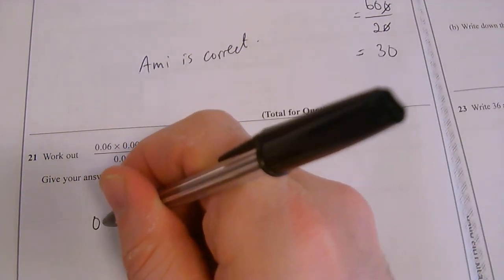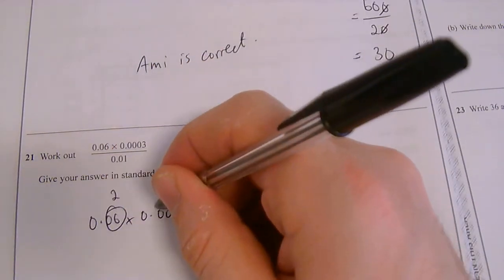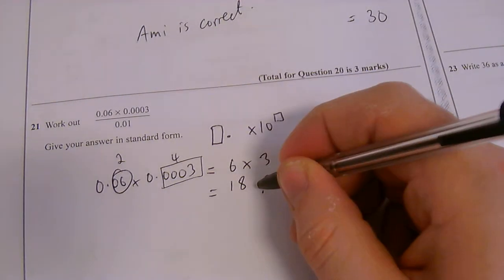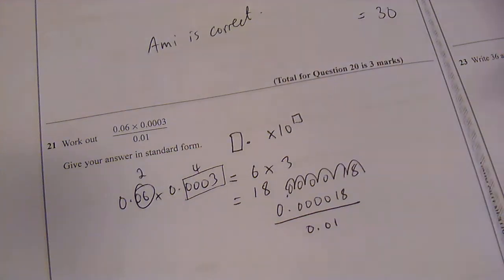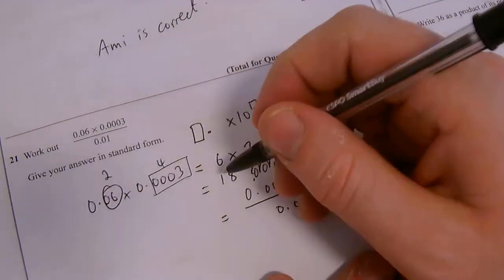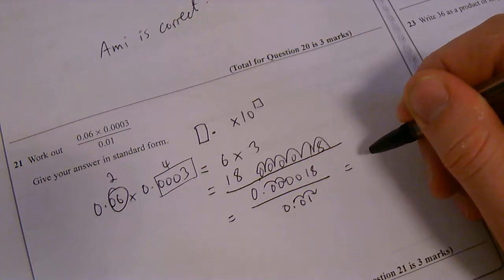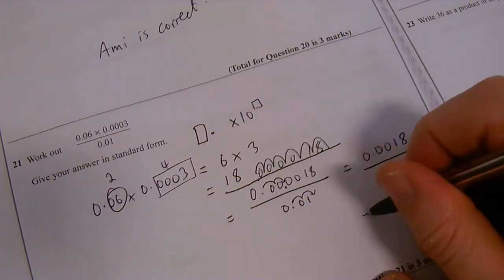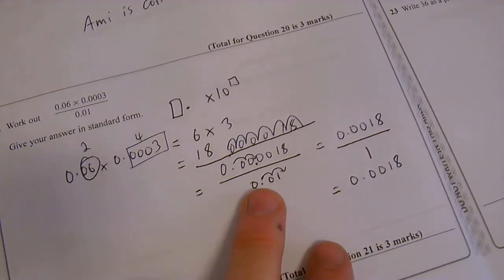Easter Mock 2018 GRIT 1MA1 Paper 1 November 2017 Paper 1 solutions part 2